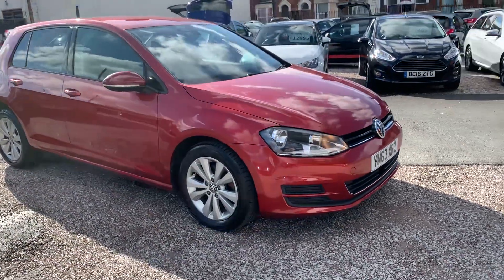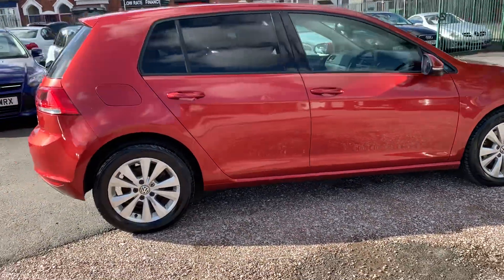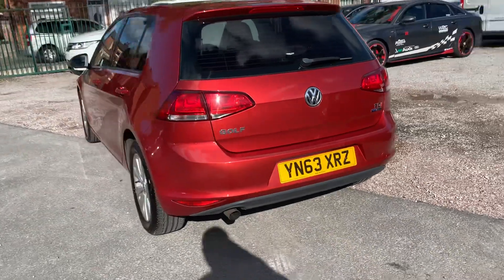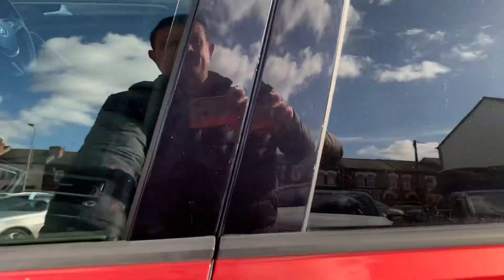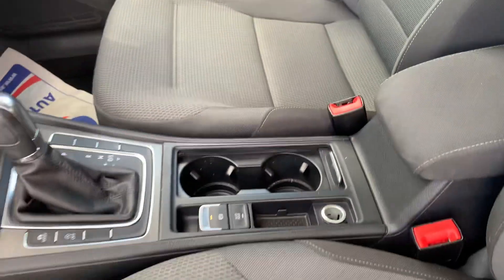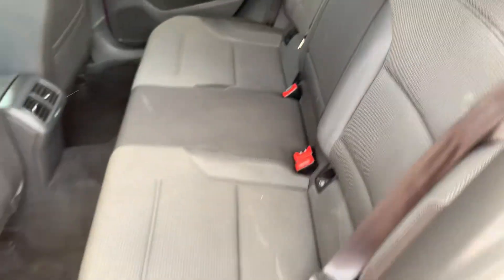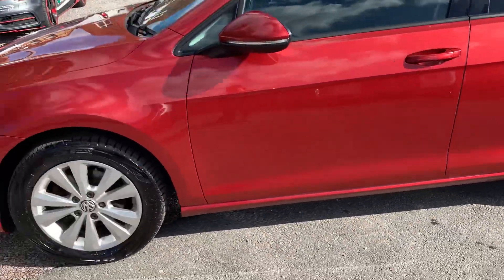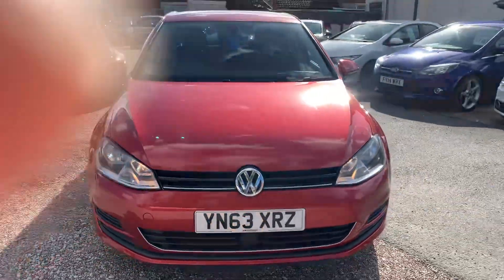8 October 2022